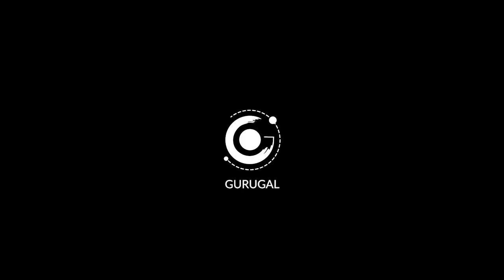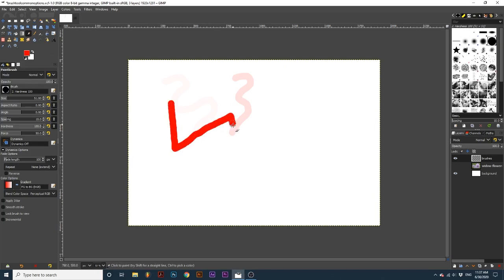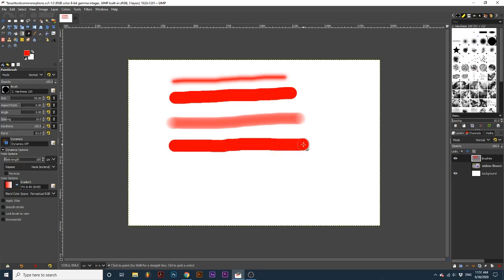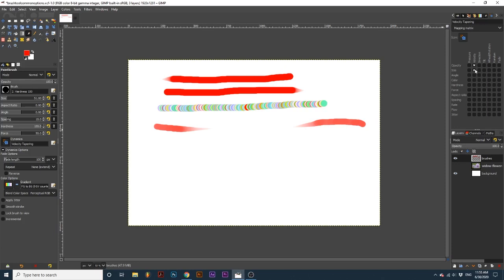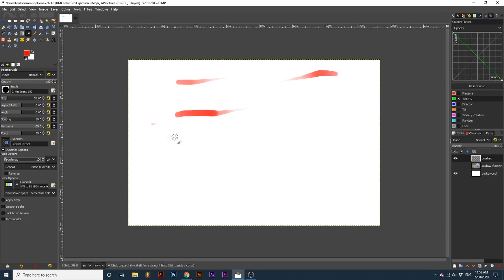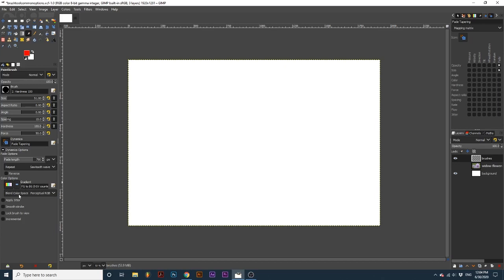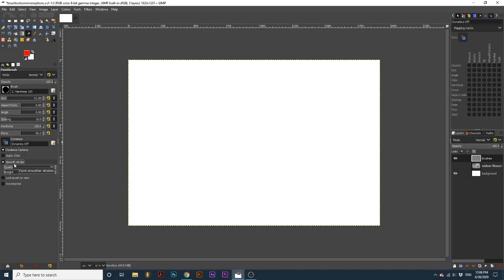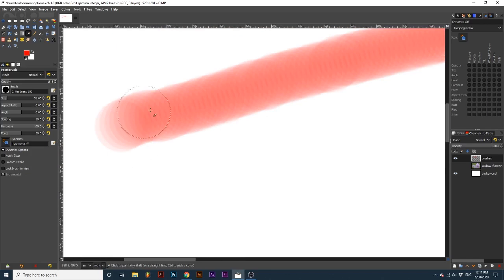GIMP | Brush Tool Common Options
Intro: 00:00
Overview: 0:10
Blending Mode: 0:45
Opacity: 1:27
Brush Appearance
-Choosing a Brush: 2:08
-Size: 2:21
-Aspect Ratio: 2:30
-Angle: 2:55
-Spacing: 3:14
-Hardness: 3:41
-Force: 3:59
Dynamics Overview: 4:43
-Presets: 5:00
   -Viewing Parameters: 5:05
   -Fade Tapering: 5:20
   -Random Color: 5:43
   -Velocity Tapering: 6:01
Creating Custom Dynamics: 6:33
-Linking Parameters: 7:14
-Editing/Reversing Parameter Effects: 7:57
   -Effect Graphs: 8:03
      -Editing Graphs: 8:34
-Tablet Dynamic Options: 9:29
-Fade Length: 10:01
   -Reverse: 10:32
   -Repeat: 10:59
-Color Options: 11:32
   -Blend Color Space: 11:53
Apply Jitter: 12:21
Smooth Stroke: 12:44
-Quality: 12:53
-Weight: 13:04
Lock Brush to View: 13:37
Incremental: 14:23

In today's lesson, we will review options that are available for many different brush tools in GIMP. Learning how to use these options will allow you to use each of these different tools with ease.